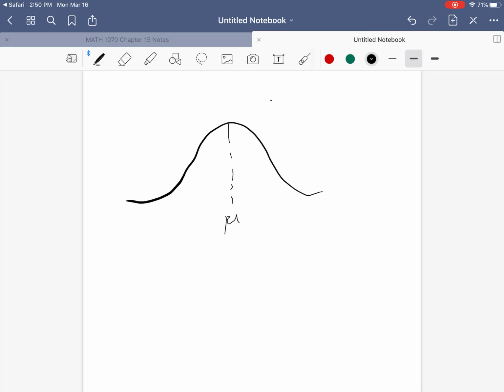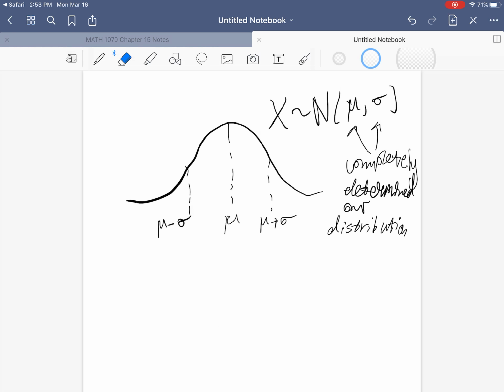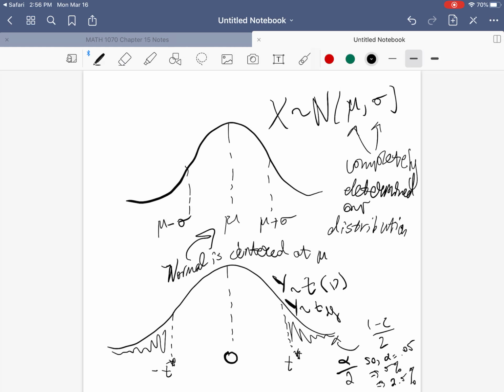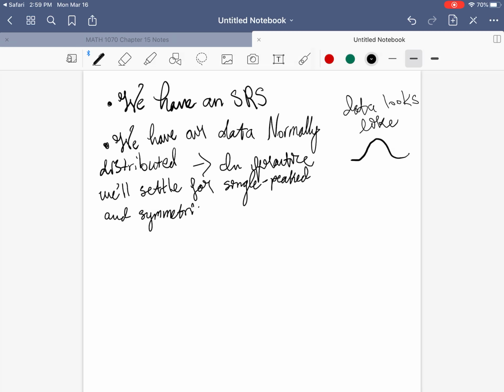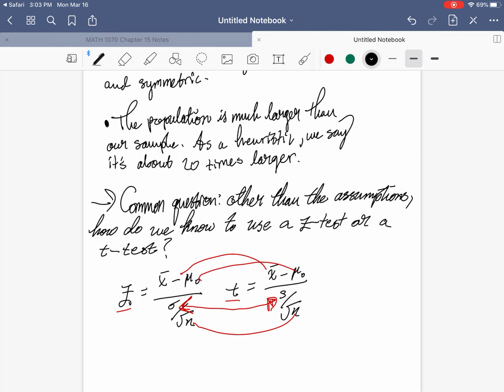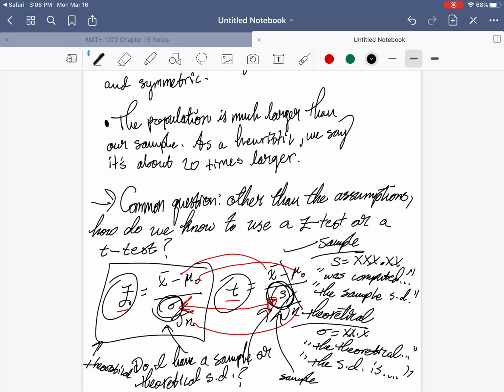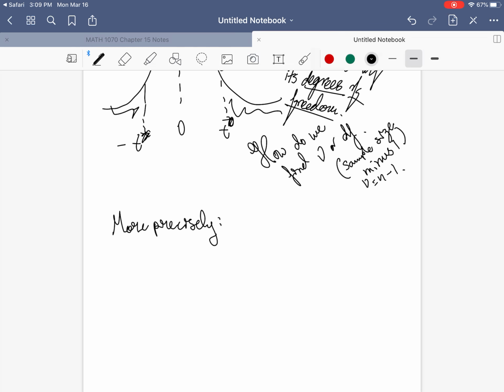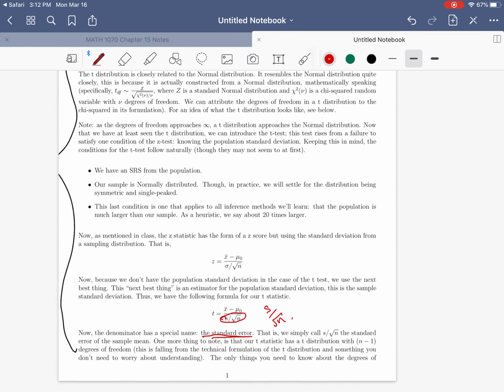Chapter 18 (Part 1): Introduction to the t Distribution